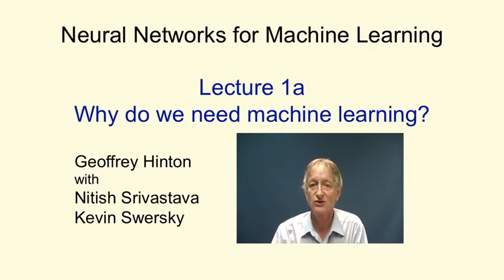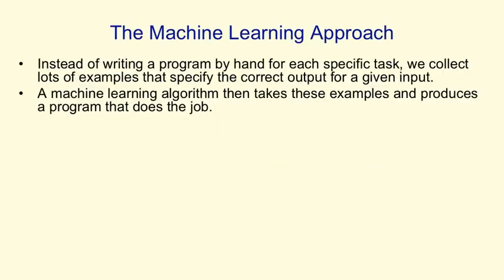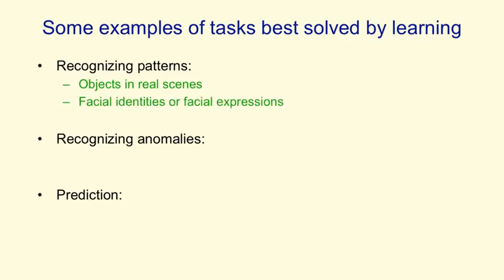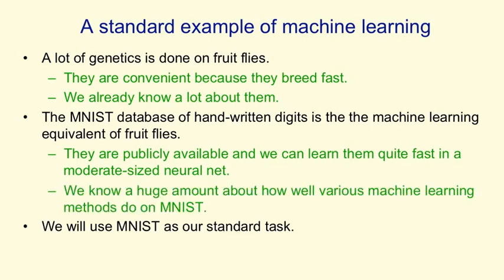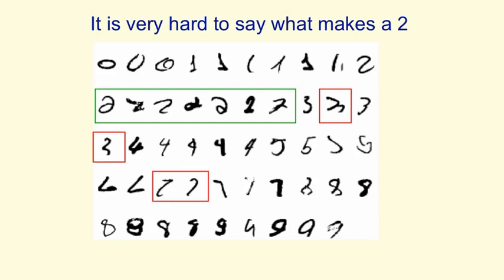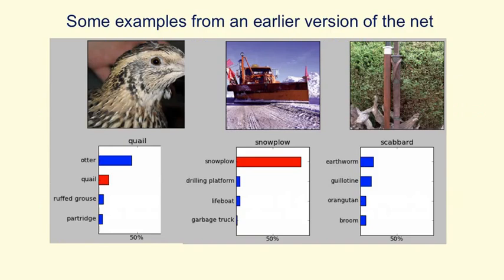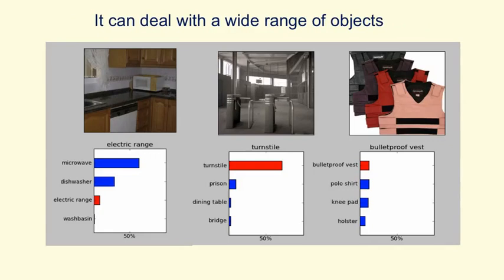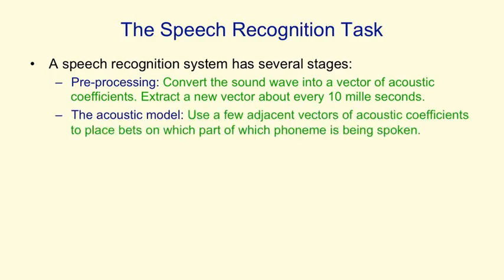Lecture 1.1 — Why do we need machine learning [Neural Networks for Machine Learning]